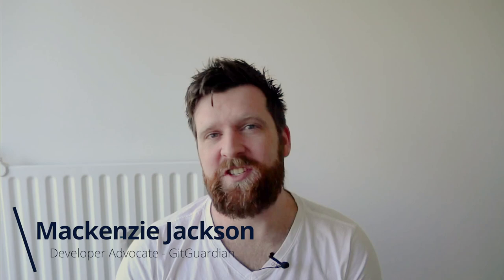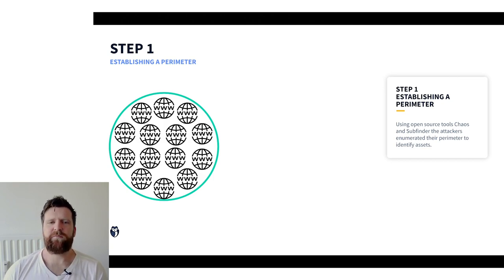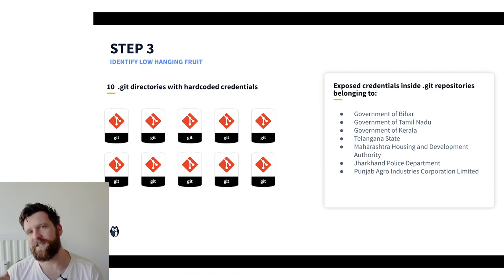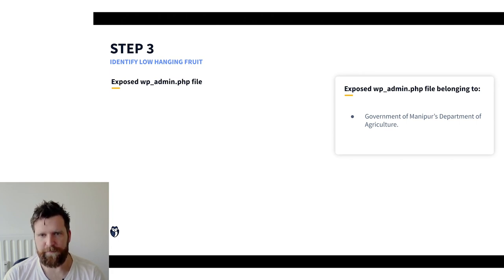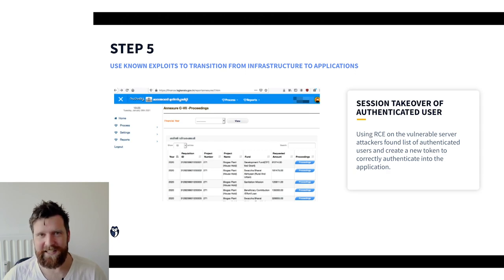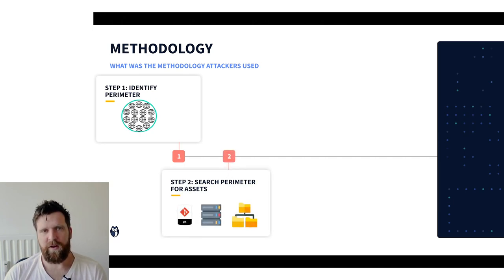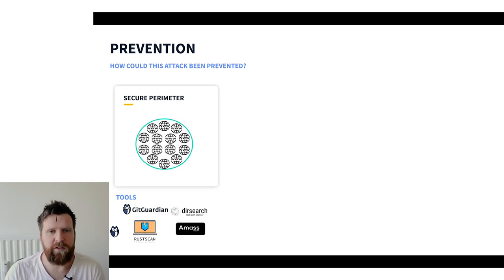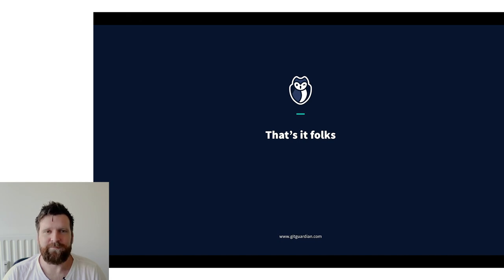Reviewing how attackers breached the Indian Government - play by play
This video analyzes how white hat hacking group Sakura Samurai was able to breach multiple organizations within the Indian Government. Each step the hackers took, the tools used and the methodology they implemented.